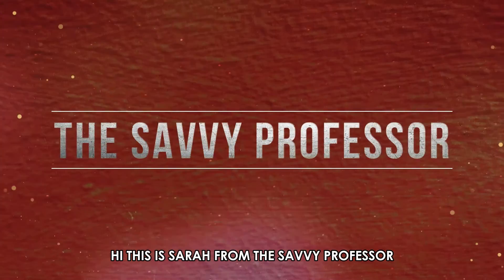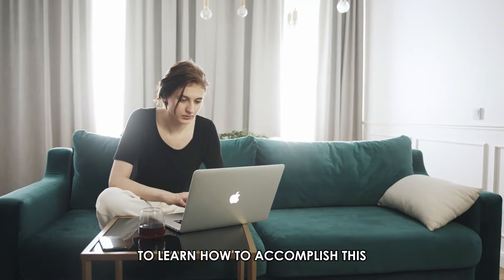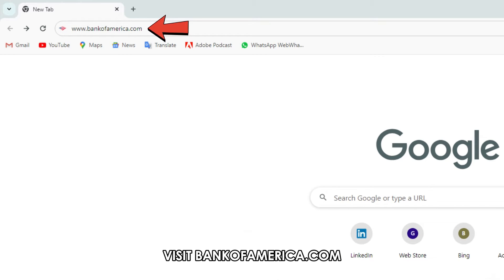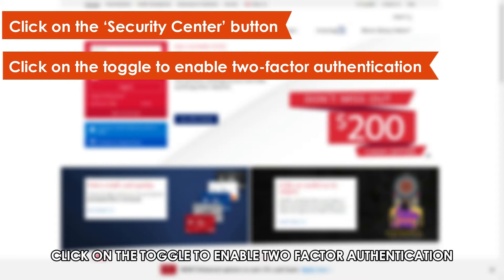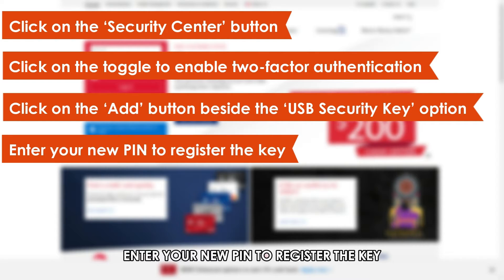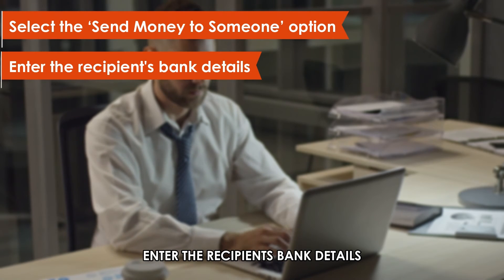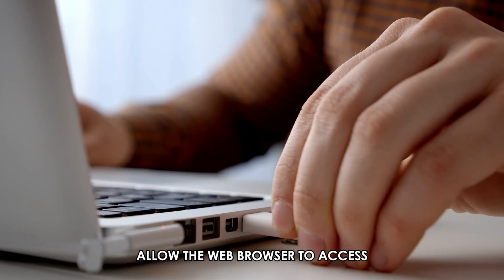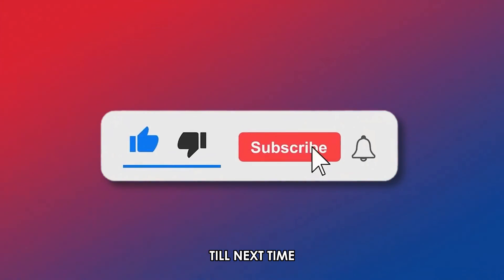How To Use Usb Security Key For Bank Of America (How To Setup USB Security Key For Bank Of America)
How To Use Usb Security Key For Bank Of America (How To Setup USB Security Key For Bank Of America). In this video tutorial I will show you how to use USB Security Key for Bank of America.

Registering the USB key

Keep to these steps:
1. Plug in the USB key in the appropriate port of your computer.
2. (The link is in the description.)
3. Sign in using your credentials.
4. Click on the ‘Security Center’ button from the home page.
5. On the loaded page, click on the toggle to enable two-factor authentication.
6. In the ‘Additional Security Features’ section, click on the ‘Add’ button beside the ‘USB Security Key’ option.
7. Enter your new PIN to register the key.

Using the USB key

After logging in to your account, follow this procedure:
1. Under the ‘Transfers’ tab, select the ‘Send Money to Someone’ option.
2. Enter the recipient's bank details and the transfer amount on the loaded page.
3. When asked for the USB security key, click on the button on the plugged-in key.
4. Allow the web browser to access USB contents to authorize the transfer.